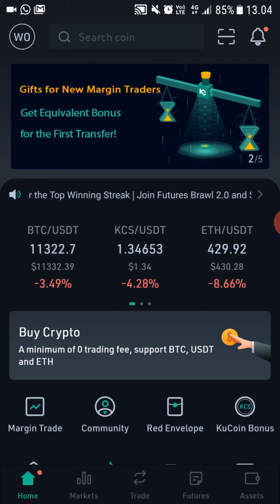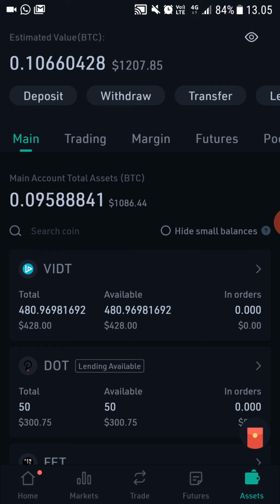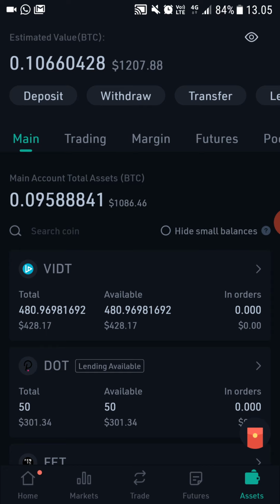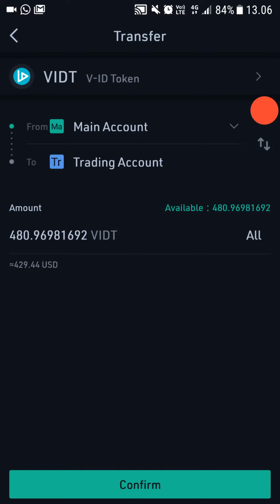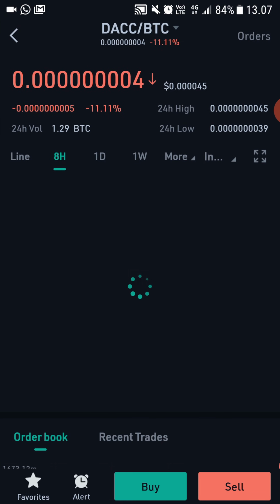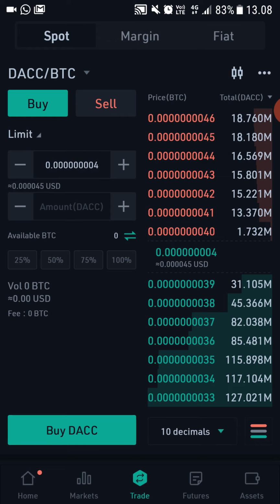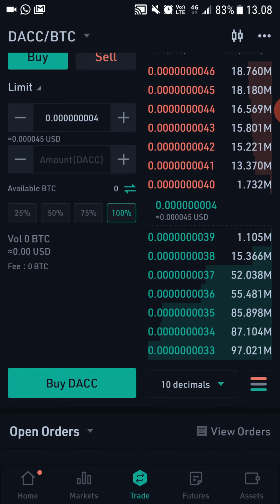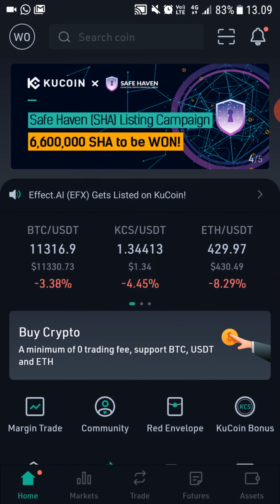How To Buy DACC Coin - Step-by-Step Tutorial